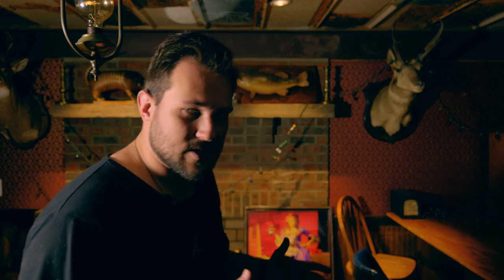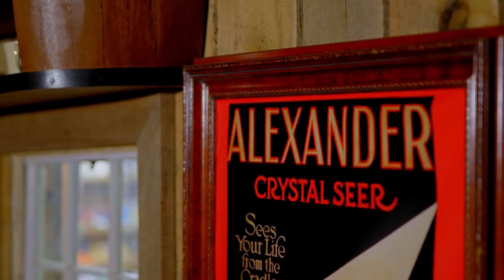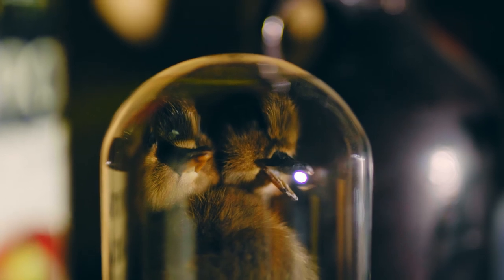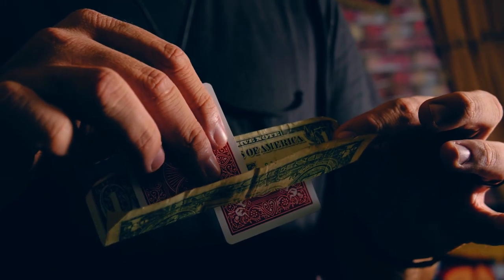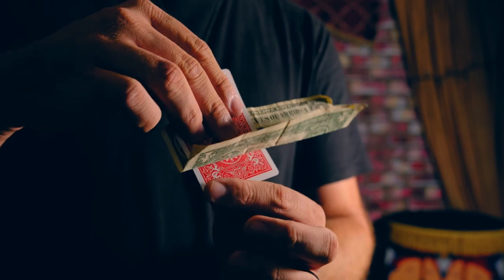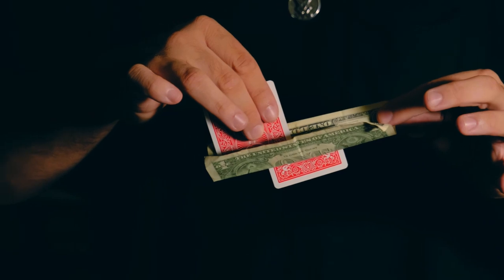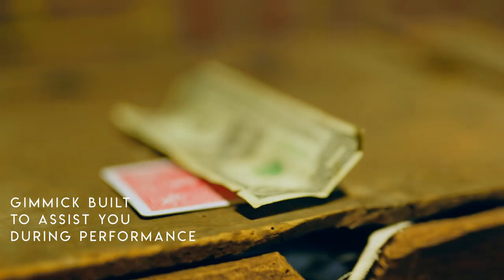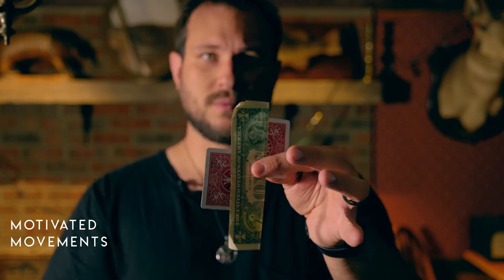Card Flex by Mario Tarasini | Learn Magic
With Card Flex, you can ZIG-ZAG A CARD THROUGH A BORROWED BILL

Mario Tarasini (creator of smash-hit Quicksilver) has taken the classic Zig-Zag stage illusion and put it in the palm of your hand... without the big stage, expensive props or a beautiful assistant. (Well, you could still bring them along).

You borrow a bill, penetrate the card straight through, then disfigure that card and slide it down the bill.

Everything restores and the bill (ANY BILL) can be handed out for inspection. No slits, no switches.

The secret is in the precision-made card gimmick. A 100% self-contained paradox of paper.

It's incredibly durable and constructed to withstand a level 9000 skeptic.

Card Flex has:

- No Black Art
- No Glue
- No Magnets
- No Thread
- No Other Cards

WHY CARD FLEX?
Some stage magic isn't as accessible as close-up. It uses props that look purpose-built and the audience can't interact with those objects.

They feel like there could be something fishy going on and sometimes that's enough to destroy the magic.

Close-up tricks usually solve that problem. They involve borrowed, everyday objects that the audience can see and it makes the magic REAL.

Card Flex, for the first time, puts a classic illusion that everyone is familiar with, into your everyday environment.

Built by hand in the United States, each Bicycle Rider Back gimmick has been quality controlled by a magician to give you the full confidence in performing it. Sorry China.